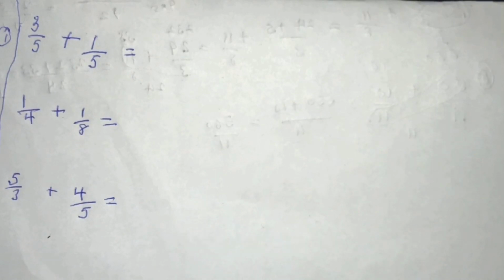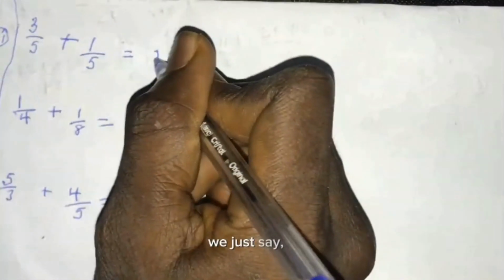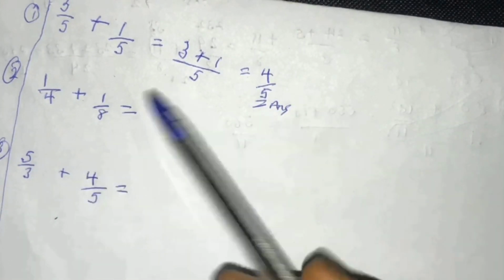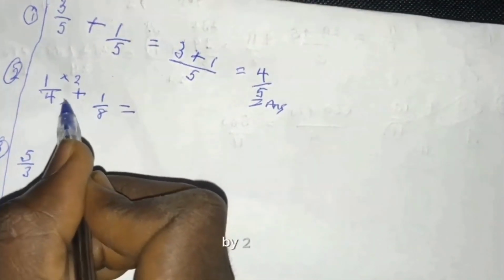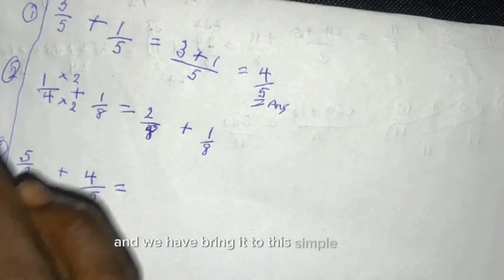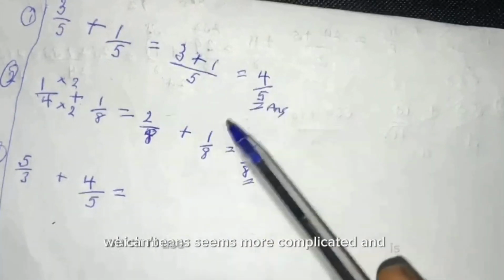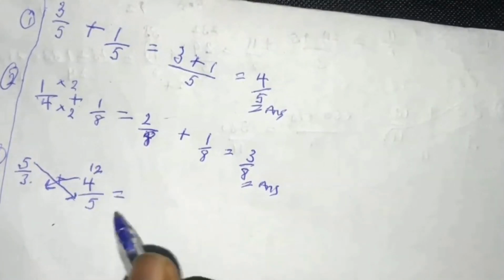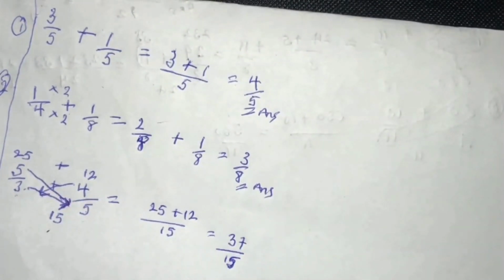How to add fractions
Hey there, math enthusiasts! In this tutorial video, I'll guide you step-by-step on how to add fractions with ease. Adding fractions doesn't have to be daunting, and I'm here to make it as simple as possible for you.

Whether you're a student struggling with fractions or an adult looking for a refresher, this video is perfect for any level of math proficiency. I'll break down the concept behind adding fractions and provide clear examples and explanations along the way.

To ensure this tutorial reaches as many people as possible, I've included easy-to-understand tips and tricks that will help you grasp the concept quickly. I'll cover topics like finding a common denominator, adding numerators, and simplifying the resulting fraction.

To make it even easier for you to find this video, I've used less competitive keywords and hashtags that are closely related to the topic. This ensures that you'll discover our video easily and get the math help you need when it comes to adding fractions.

So, whether you're preparing for a math test, helping your child with their homework, or simply want to sharpen your mathematical skills, join me in this informative tutorial and unlock the secrets of adding fractions effortlessly.

00:00 intro
00:15 Normal method
00:45 Throw IN NUMBER method
01:30 Cross multiplying method
02:11 outro